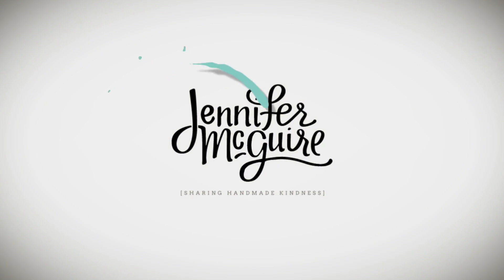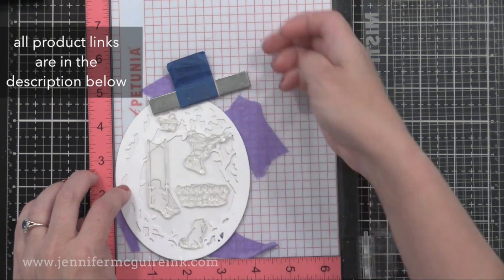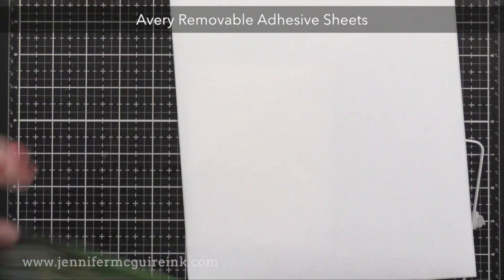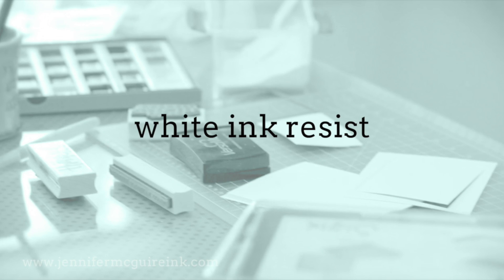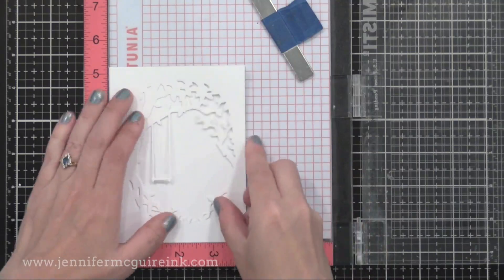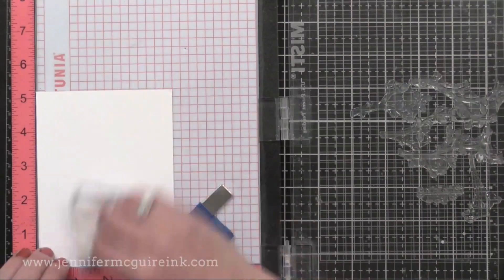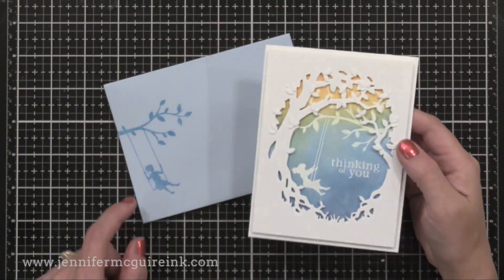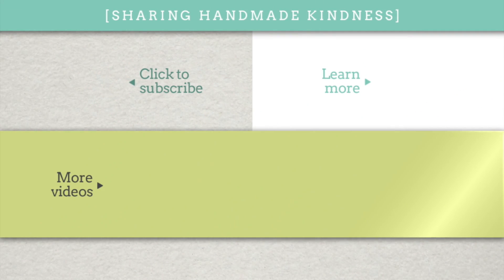5 Resist Techniques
Shares a several popular resist techniques.

SUPPLIES

[ Amazon US ]

• Avery Removable Ahdesive Sheets
[ Amazon US ]

[ Amazon US ]

All products were personally purchased... except the products with asterisks or from Hero Arts which were received from the company with no expectation. (Head here for more details This video was NOT sponsored, requested, or paid and I did it only because I wanted to. The information provided in this video is based on my own personal experience. I am not an expert nor do I work for these companies. I just am sharing what *I* like.

FIND ME